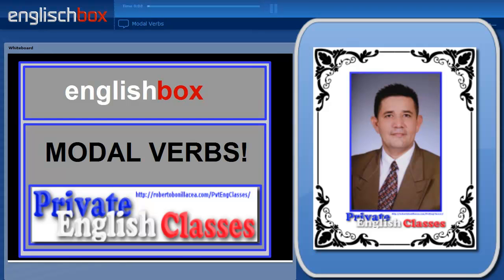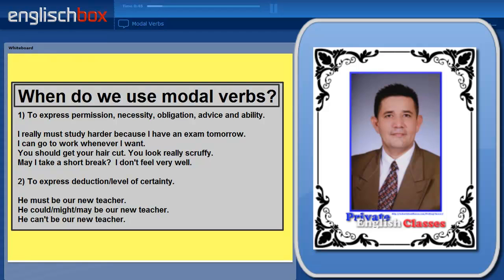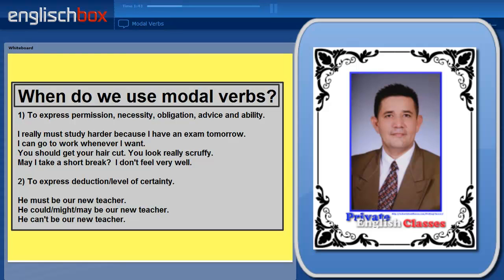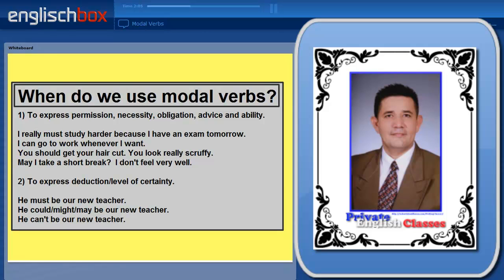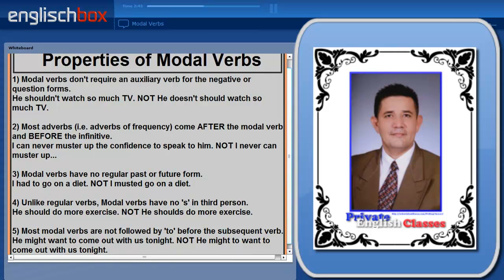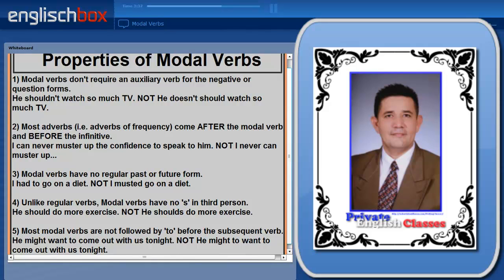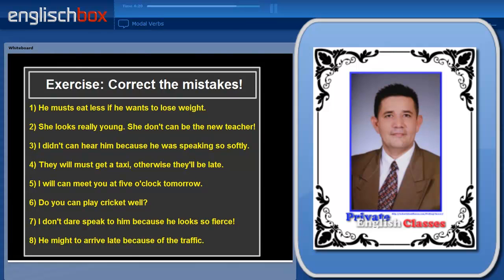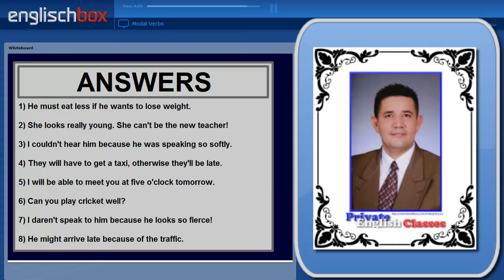Learn English _ Modal Verbs